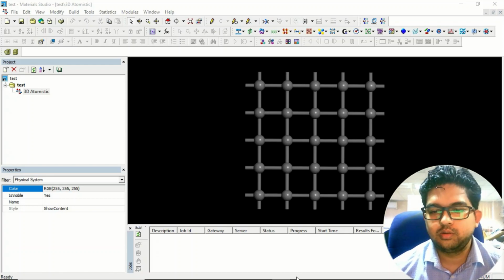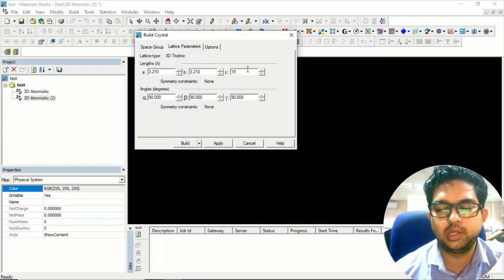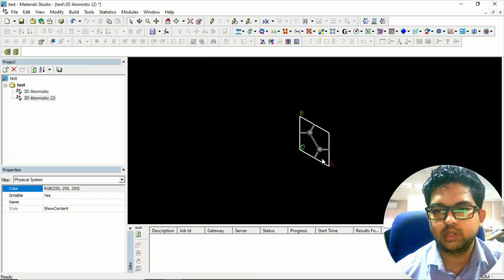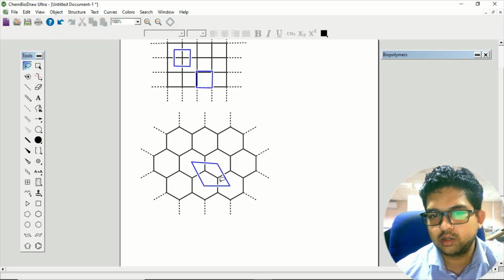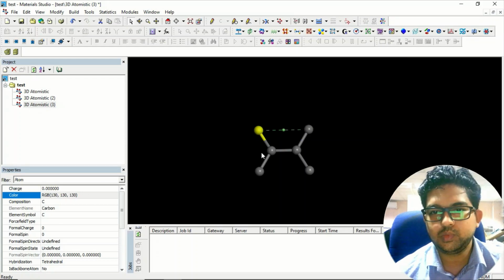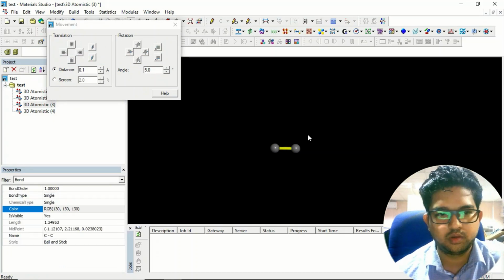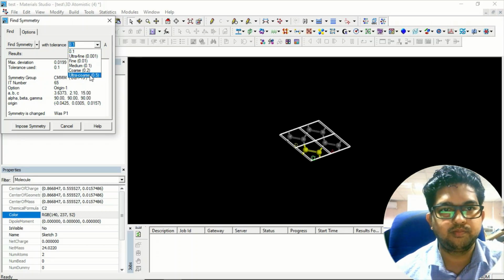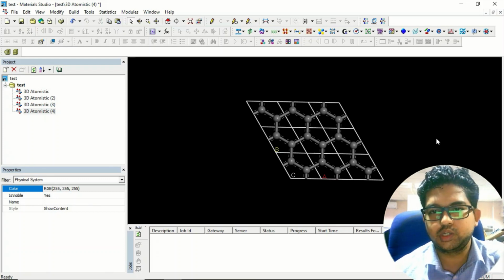Nanosheet Designing in Materials Studio Software for a Beginner ||Part 2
BIOVIA Materials Studio is a complete modeling and simulation environment that allows materials science and chemistry researchers to predict and understand the relationships between a material's atomic and molecular structure and its properties and behavior. Using Materials Studio, researchers in many industries are engineering better-performing materials of all types, including catalysts, polymers, composites, metals, alloys, pharmaceuticals, batteries, and more.
In this video, I'll discuss the nanosheet designing process using Materials Studio software from a beginner's perspective.

Don't hesitate to ask if you have any doubts regarding the discussion.